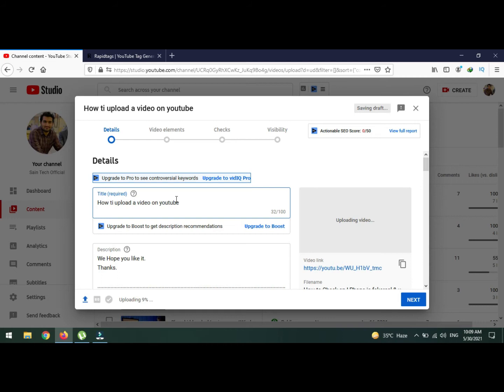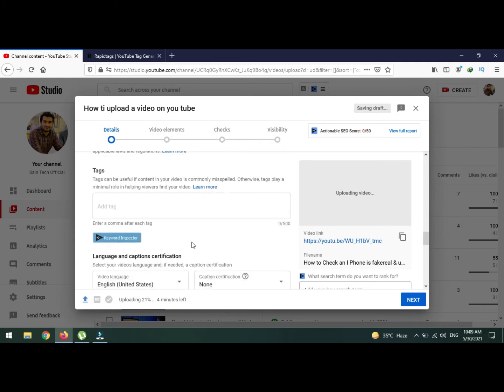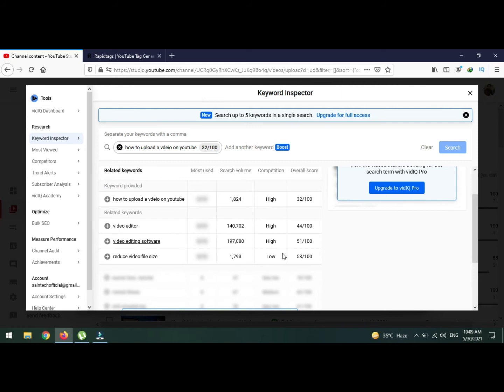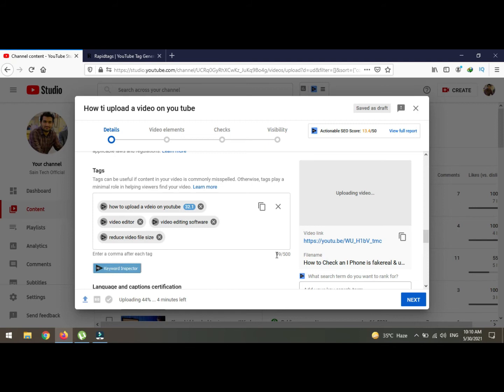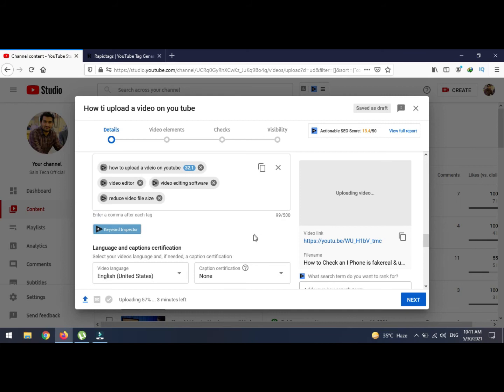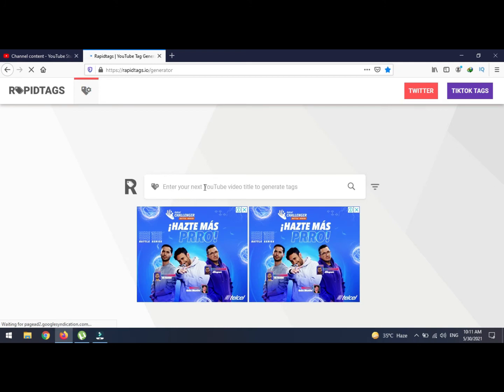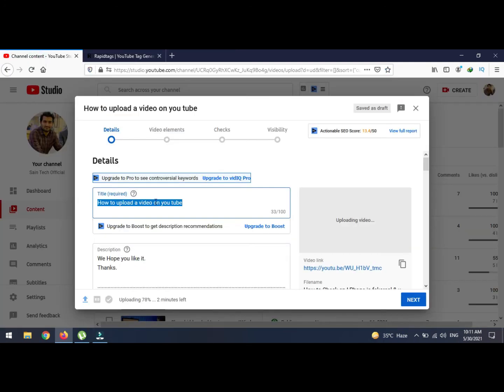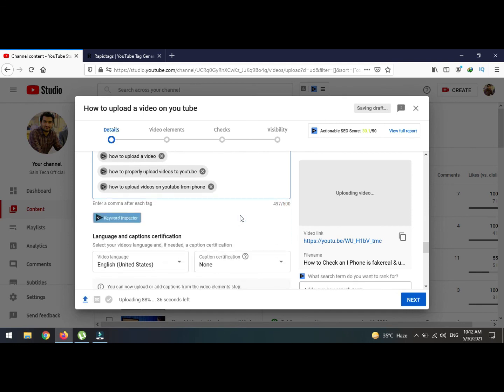How to add tags to You Tube video Using Vidiq Chrome Extension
This video is about how to add tags in You tube video while using Vidiq and rapid tags.
Thanks.